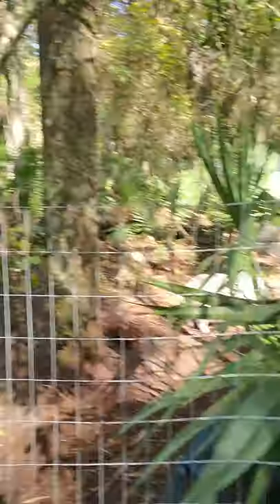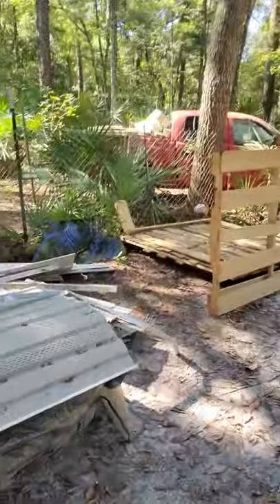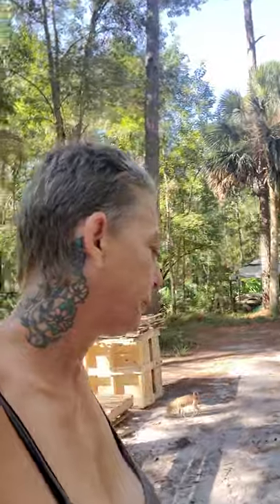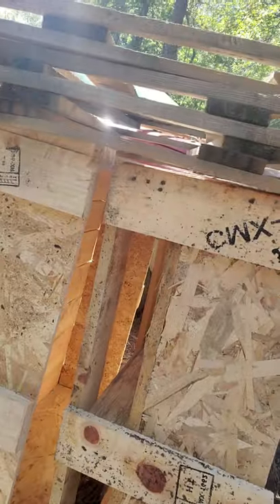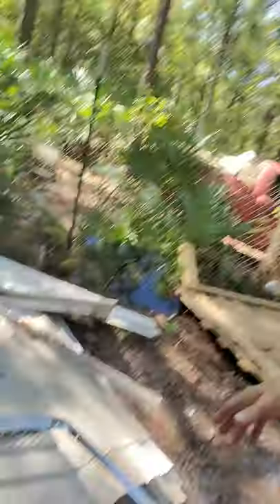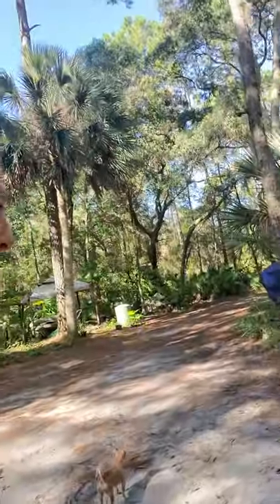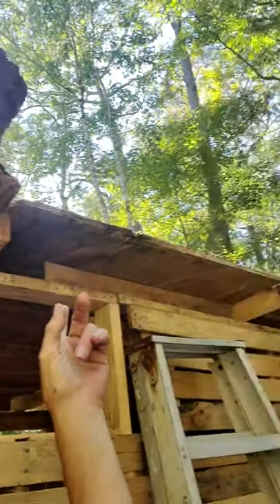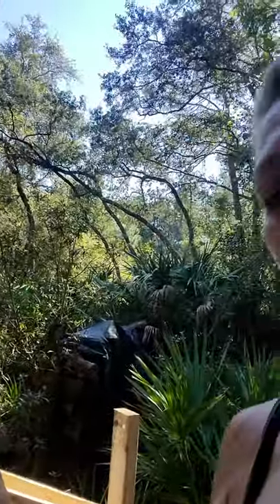Pallets to Pallace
Using repurposed pallets to build a chicken coop.